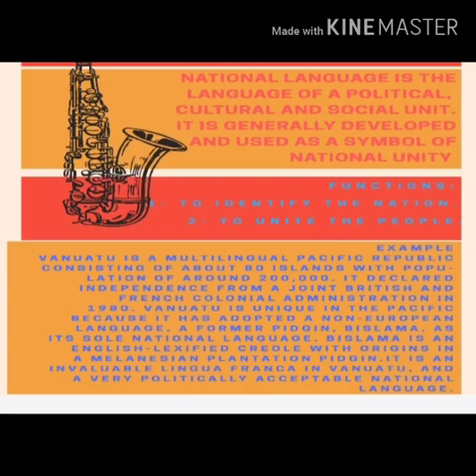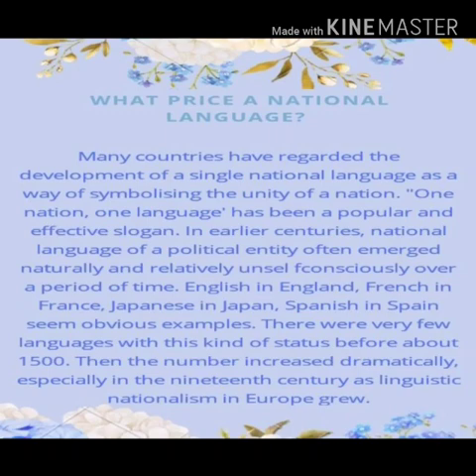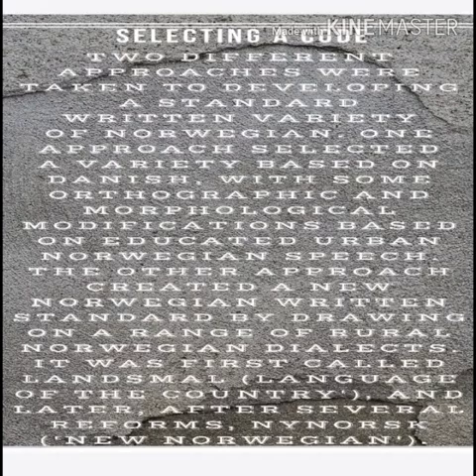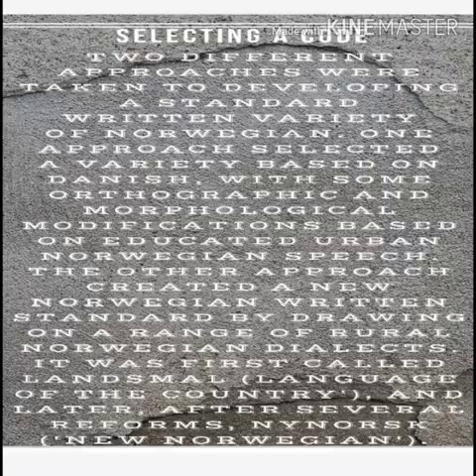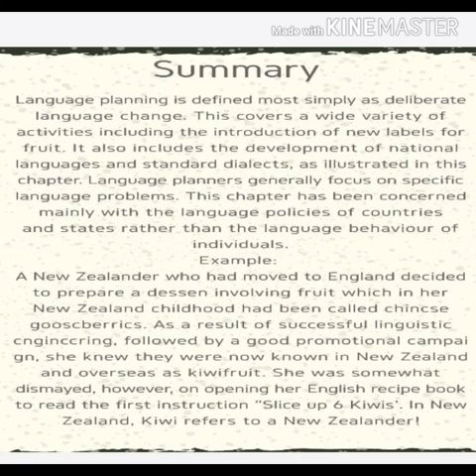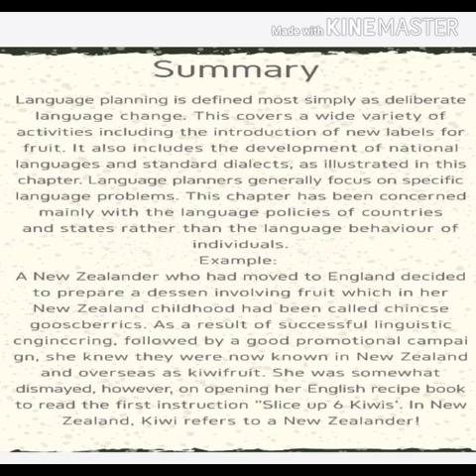National Languages and Language Planning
Task 5 of Sociolinguistics
I will explain about National Languages and Language Planning in the fifth chapter.
Supporting Lecturer :
Tommy Hastomo, S.Pd., M.Pd.
From : Monica Sheryn Dwi Cahya
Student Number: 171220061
6 B Pendidikan Bahasa Inggris
STKIP PGRI Bandar Lampung